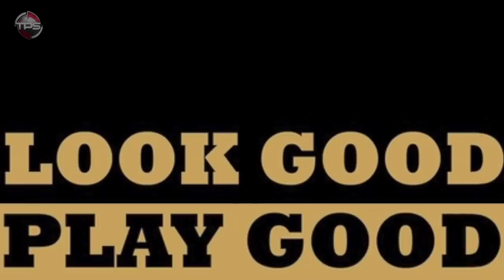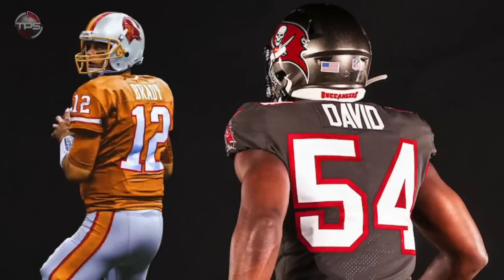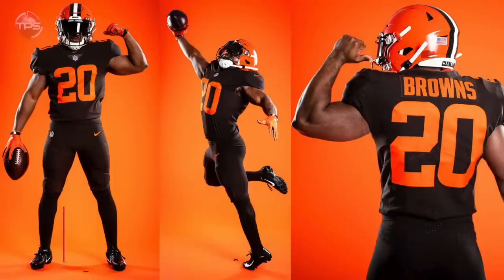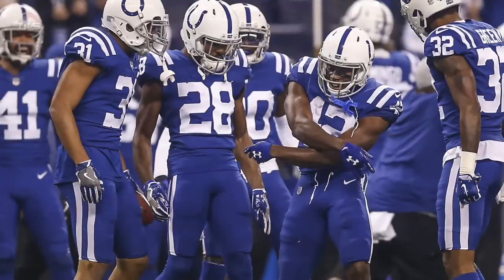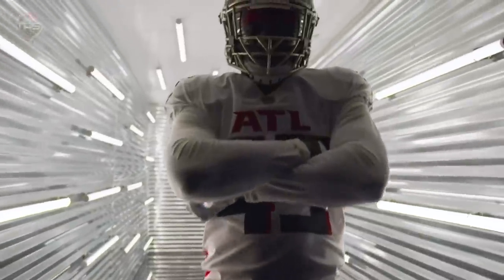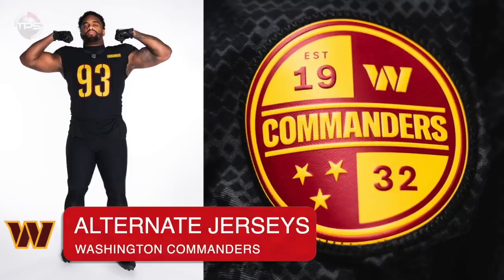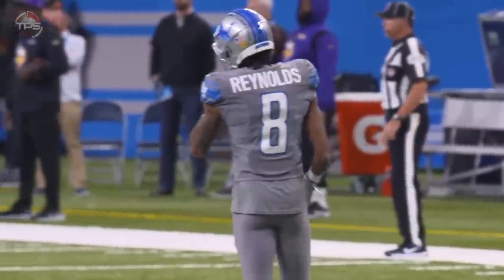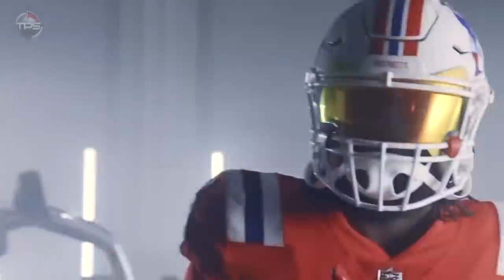The 10 UGLIEST Jerseys In The NFL Right Now...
Here are the ugliest jerseys in the NFL today.

When it comes to the best-looking NFL jerseys right now, the New Orleans Saints’ black and gold, the Green Bay Packers’ green and yellow, the Las Vegas Raiders’ black and silver and the Pittsburgh Steelers’ black and gold unis all come to mind.

At the opposite end of the spectrum, we have some hideous, out-of-date uniforms that the teams who wear them should be downright embarrassed about... Those are the uniforms we’ll be concentrating on today...

Whether it’s a team’s main home jersey, their away kit, or some alternate or a color rush uniform, these are the 10 ugliest jerseys in the NFL right now.

All images licensed through GettyImages

Host: Aaron Leger
Editor: Kyle McCormick
Writer: Alex Hoegler